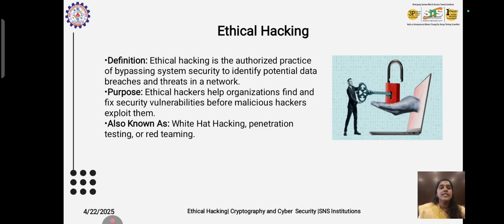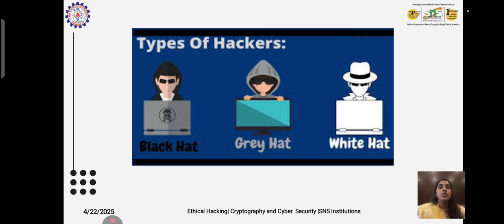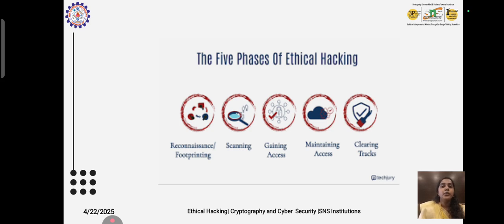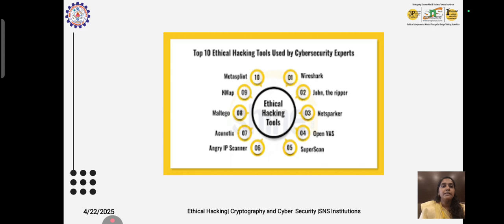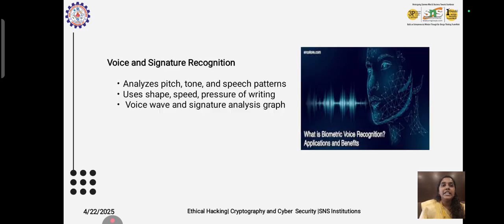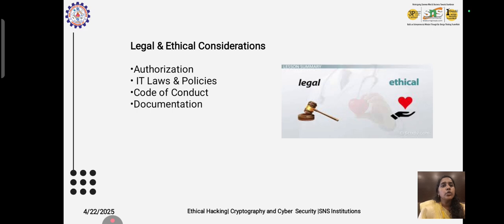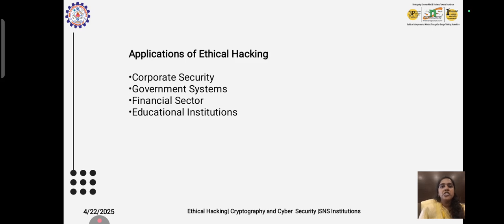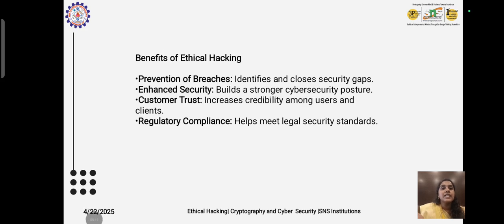Ethical Hacking |Cryptography and Cyber Security| SNS Institutions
Ethical hacking, also known as penetration testing or white-hat hacking, involves authorized attempts to breach computer systems, networks, or applications to identify security vulnerabilities before malicious hackers can exploit them. Ethical hackers use the same tools and techniques as cybercriminals but do so legally and with permission, aiming to strengthen an organization’s security posture. Their work is crucial in safeguarding sensitive data, maintaining system integrity, and ensuring compliance with cybersecurity standards and regulations.